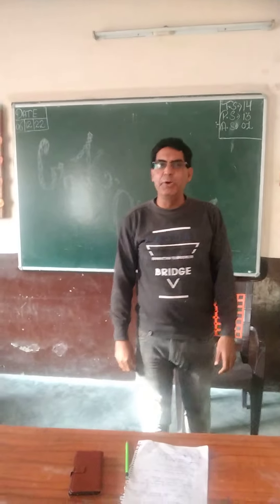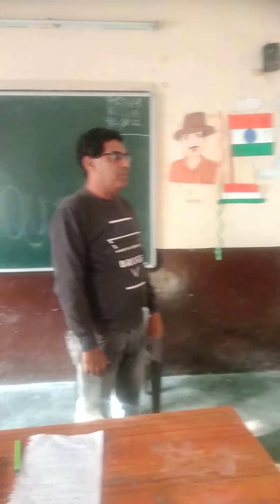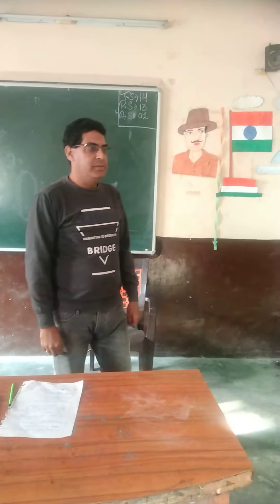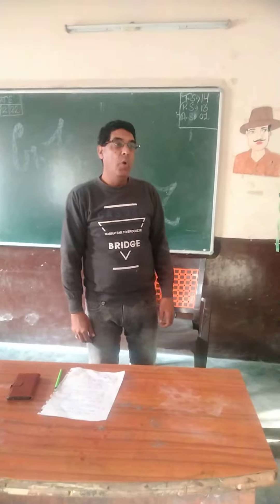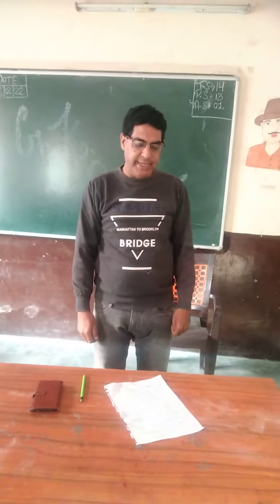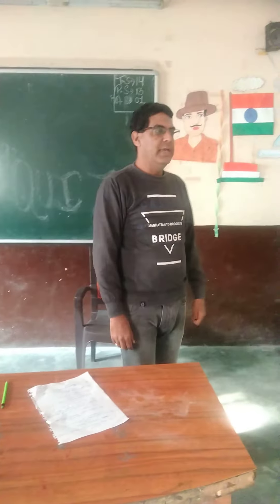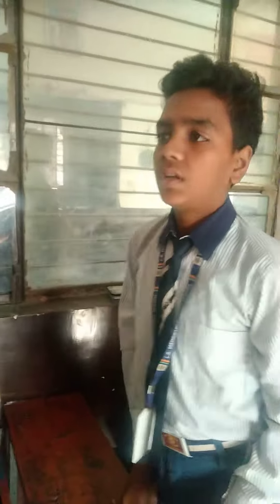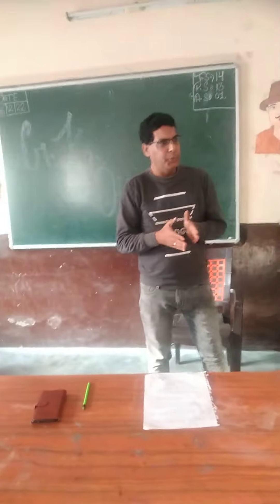G.K Quiz.Sanjay English Academy.Join us.